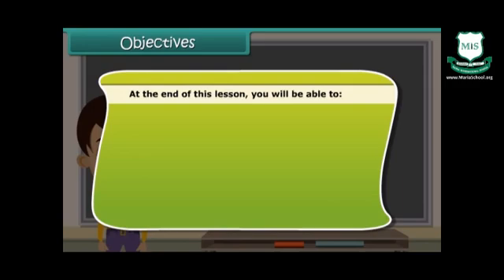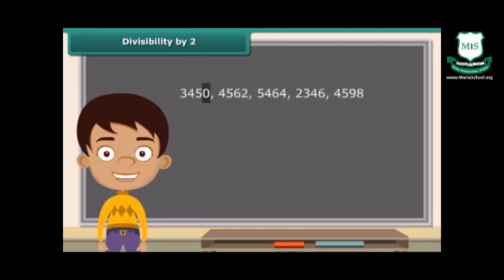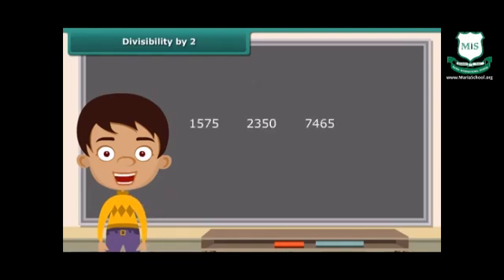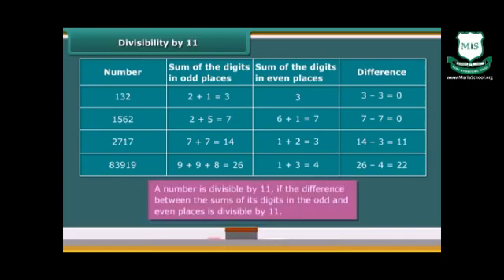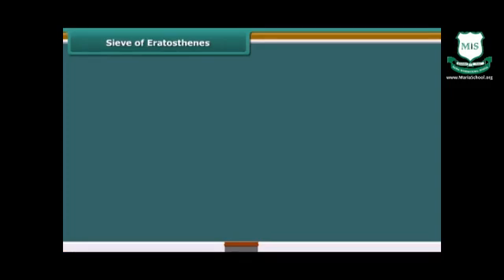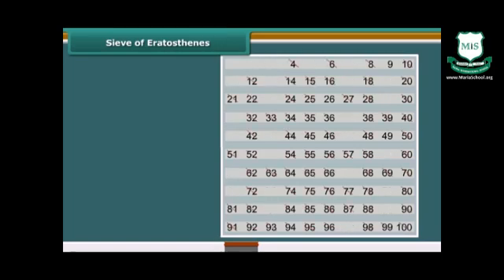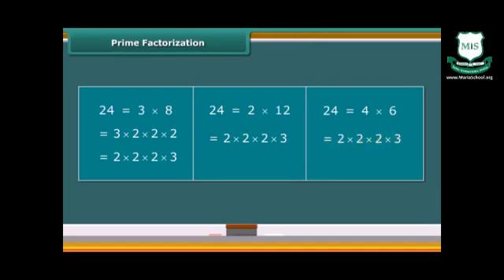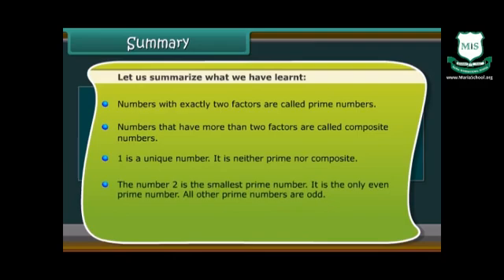Divisibility Rules for Class 6 Maths CBSE Mathematics Lesson : Maria International School , Ranchi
​@MISRanchi Maria International School - Divisibility Rules